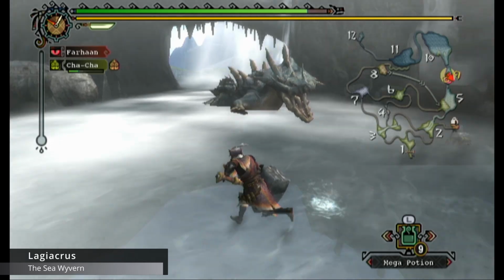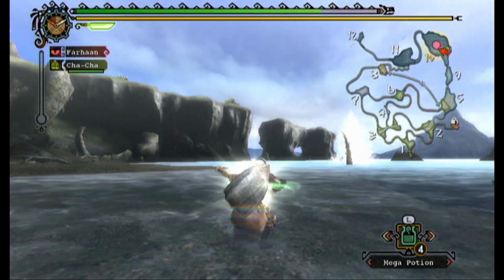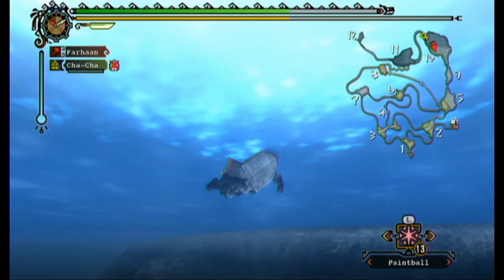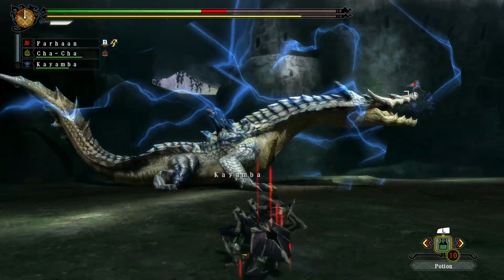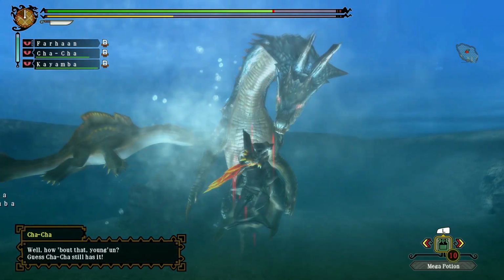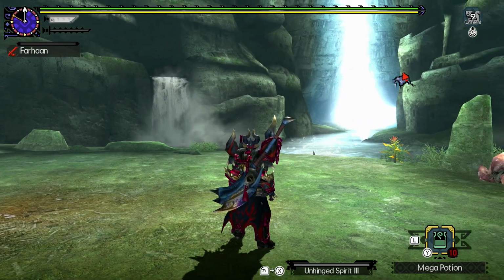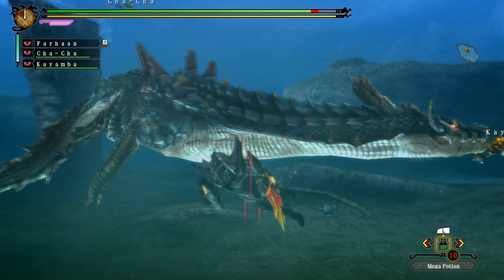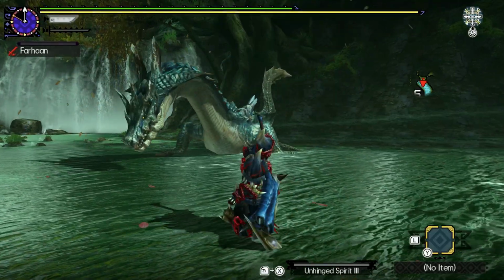The Evolution of Lagiacrus in Monster Hunter - Heavy Wings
In Episode 35 of Monster Hunter Evolution we cover Lagiacrus. Introduced in Monster Hunter Tri and appearing in 3 Ultimate and Generations, he's had quite an interesting journey when it comes to combat due to the addition and removal of underwater combat.

Contents
0:00 Introduction
0:23 Tri Lagiacrus
2:24 Where did he go in Portable 3rd?
3:13 3 Ultimate Lagiacrus
3:34 Ivory Lagiacrus
4:23 Abyssal Lagiacrus
5:13 Generations Lagiacrus
6:43 Where did Lagiacrus go for 5thGen?
7:43 Conclusion

Music used
MHTri Deserted Island Battle
MHP3 Zinogre Battle
MHTri Flooded Forest Battle
MHFU Tower Battle
MHGU Ruined Pinnacle Battle
MHW Wildspire Waste Battle
MHStories Tresse Desert Battle